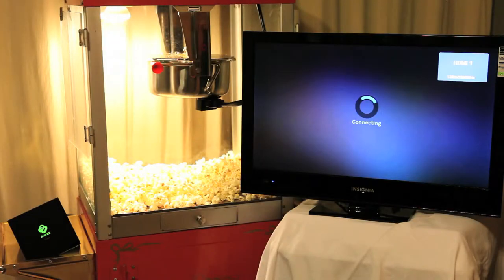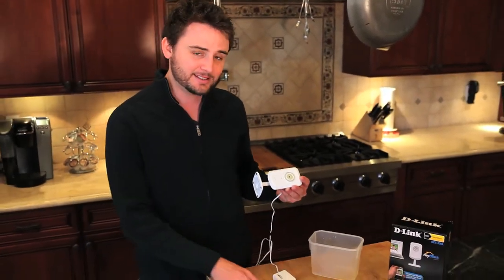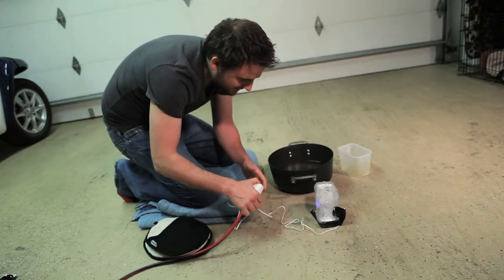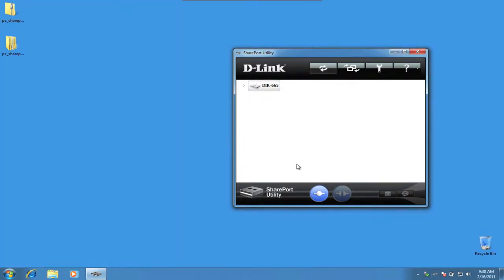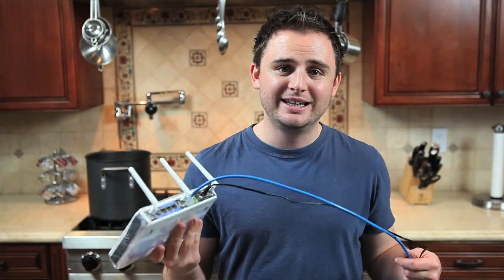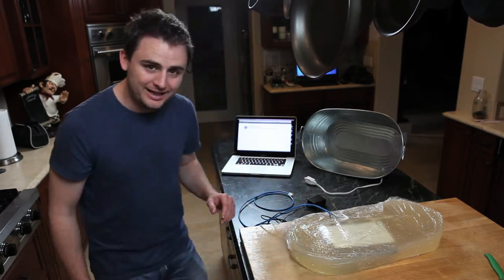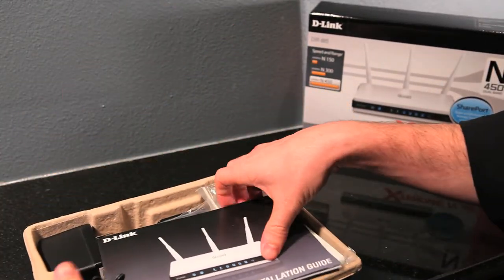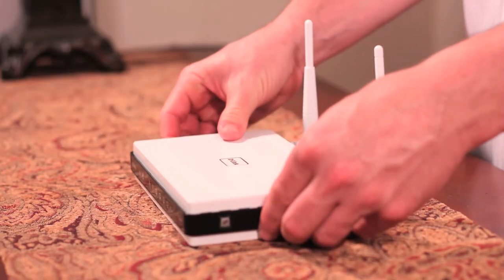D-Link N-Focus: February 2011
This month we cover Netflix on the Boxee Box, DCS-930l in ice, DIR-655 in gelatine, Shareport USB ports on your D-Link router, and getting started with some new network devices